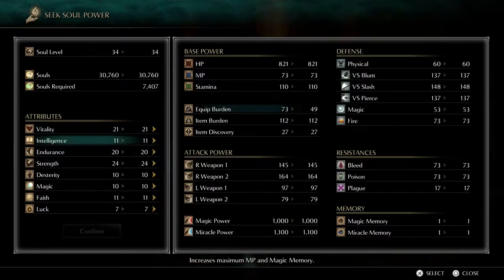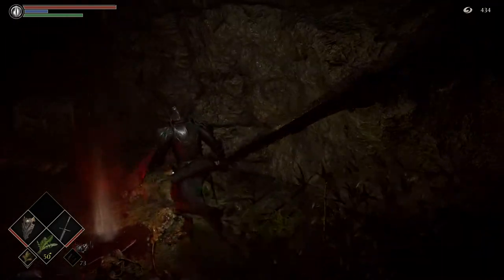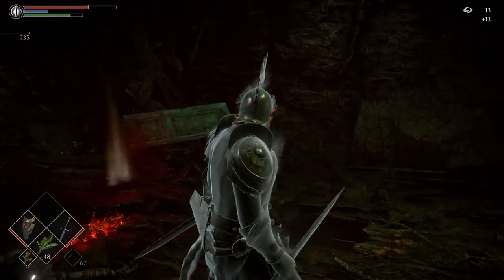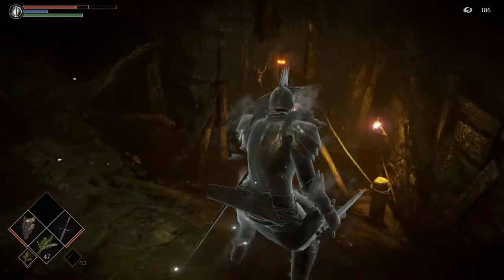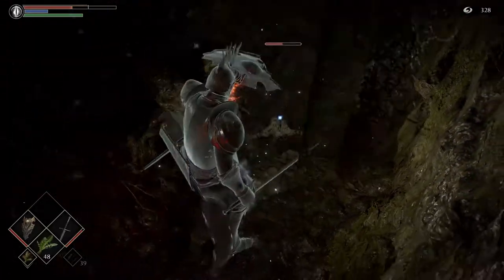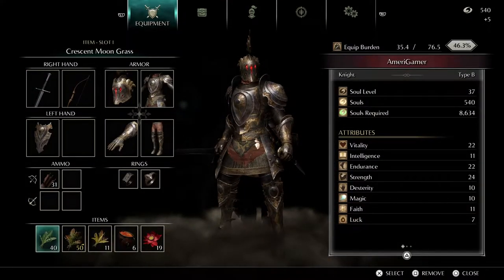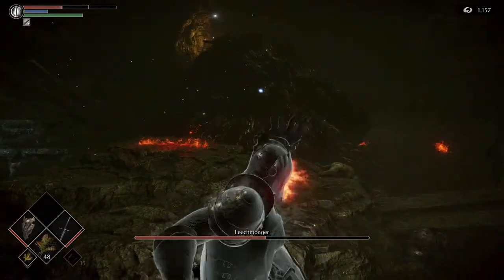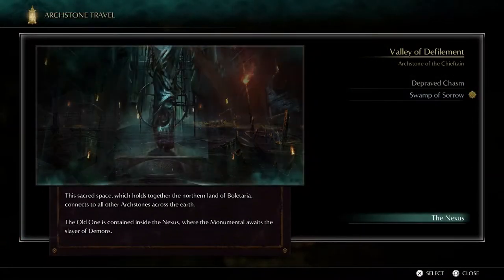LEECHMONGER! | Demon's Souls Remake Lets Play (Part 7)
In this video, we will be heading to 5-1 to take on the Leechmonger.